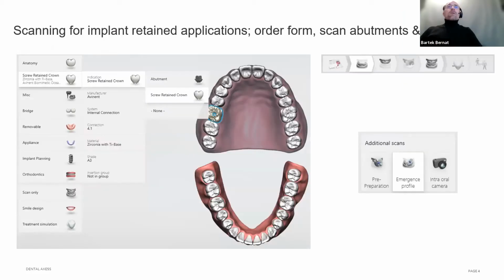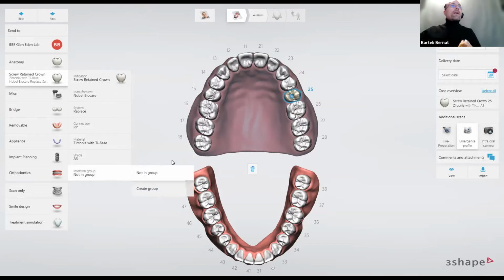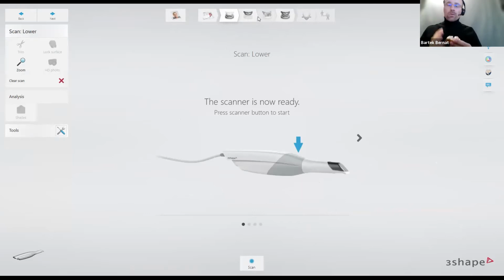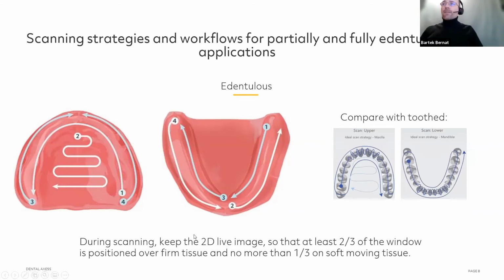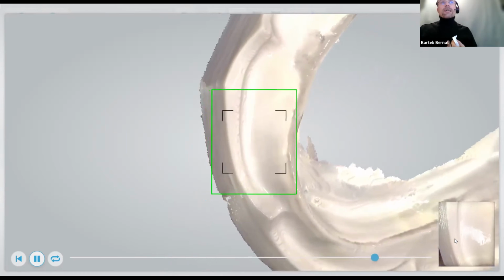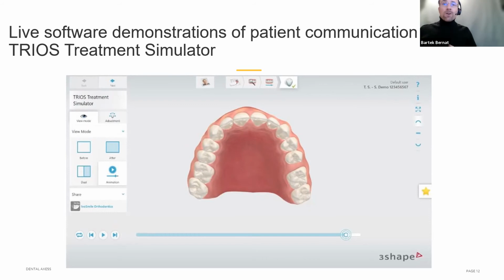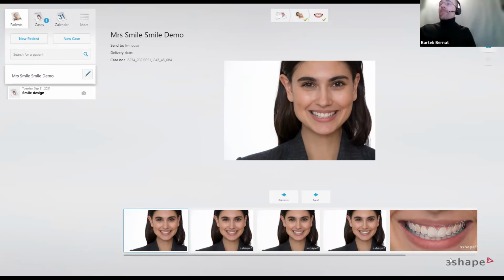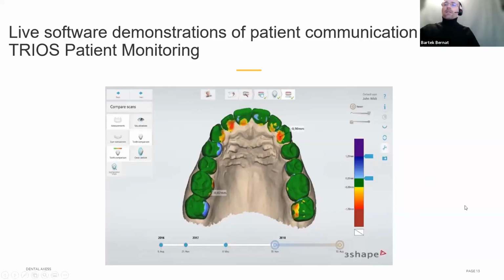Webinar: Taking TRIOS intraoral scanning to the next level (Level 2)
This webinar is a perfect follow up from Level 1 Getting Started with TRIOS intraoral scanning. Bartek is presenting advanced scanning protocols and workflows for implant retained cases, partially edentulous and fully edentulous cases as well demonstrating effective patient communication tools. The presentation includes live software demonstrations as well as providing insights into how to use the TRIOS Patient Excitement Apps; TRIOS Smile Design, TRIOS Treatment Simulator, and TRIOS Patient Monitoring

This presentation is perfect for those who have been scanning and would like to expand applications for the use of their TRIOS intraoral scanner.